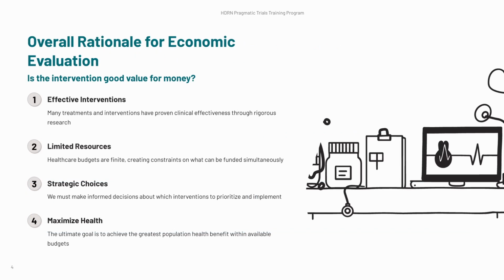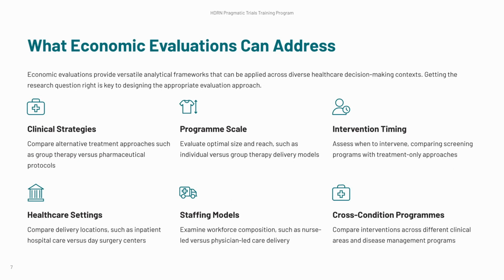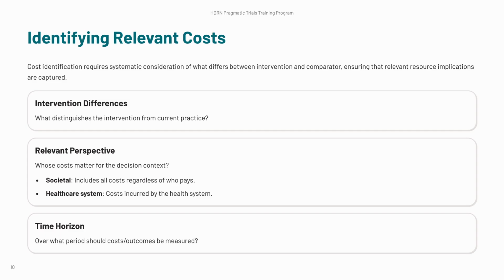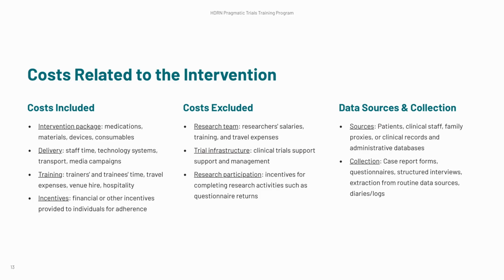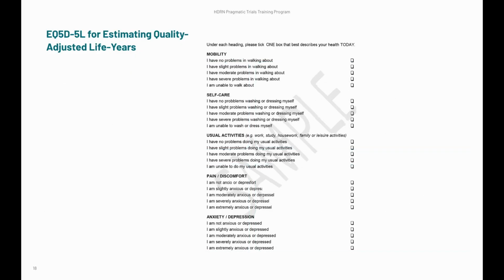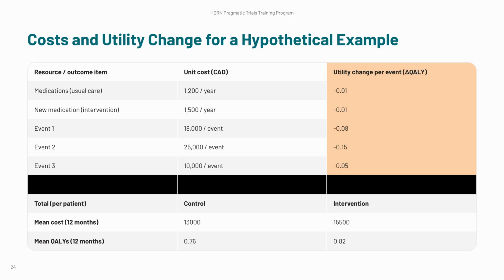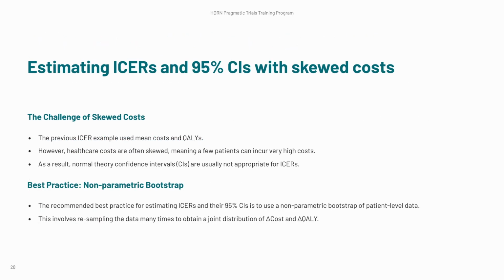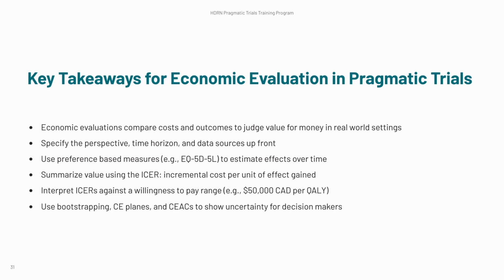Introduction to Health Economics in Pragmatic Trials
This module introduces the foundations of health economic evaluation within pragmatic clinical trials, explaining how economic analyses help decision-makers allocate limited healthcare resources by comparing costs, outcomes, and real-world value. It walks through key concepts such as cost-effectiveness, cost-utility, QALYs, costing methods, resource use, and the importance of integrating economic evaluation early in trial design.

** The video's content and narration were generated with the assistance of artificial intelligence, with human guidance and oversight throughout the process. **